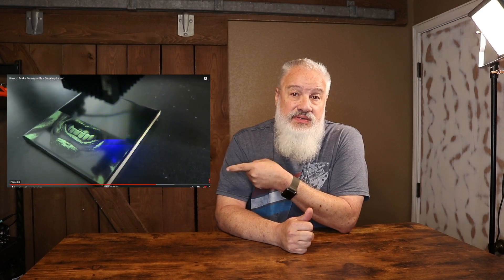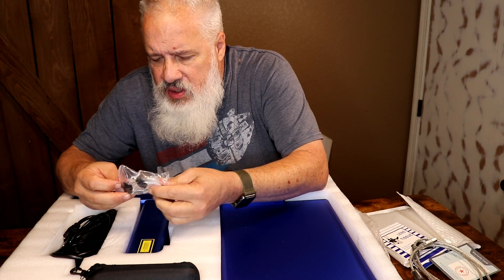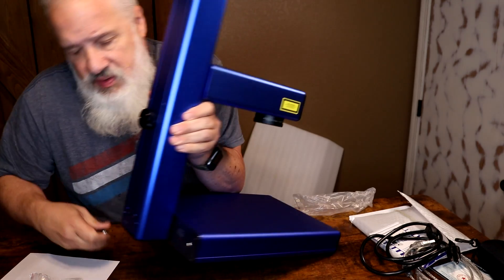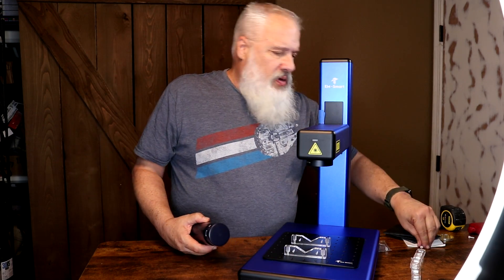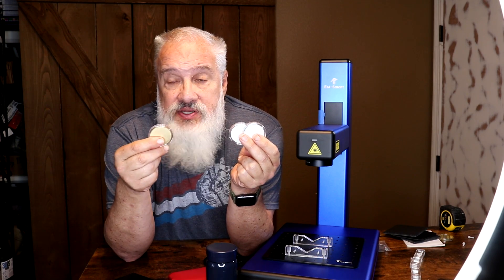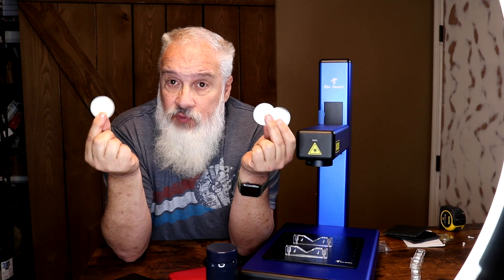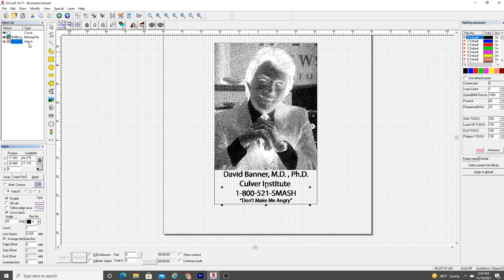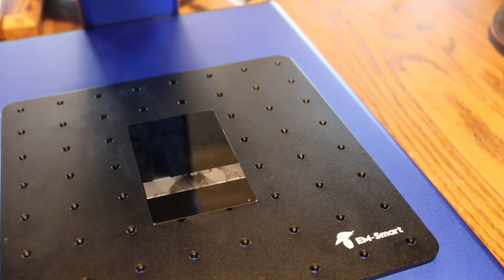The MOST Portable and Affordable Fiber Laser on the Market! EM-SMART ONE by 3Plasers!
Today, we are going to take a first look at this awesome, portable and affordable 20w Fiber Laser!  The EM-SMART ONE by 3Plasers.. Chocked full of goodies like a genuine Raycus laser module, F-Theta Lens, and rated at 100,000 hours as well as a 2 year warranty, I had to check out what this machine could do!

Get the EM-Smart One Laser!